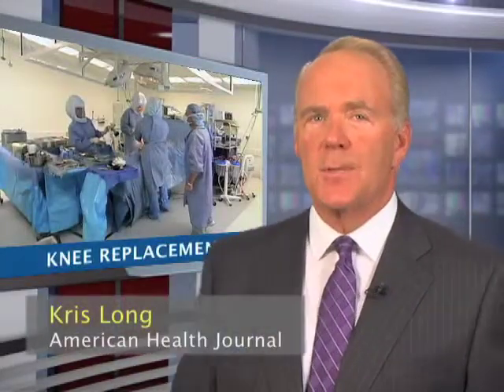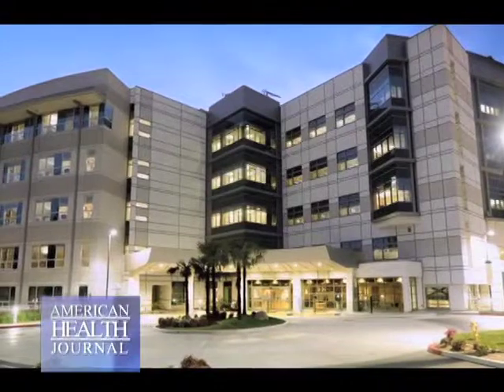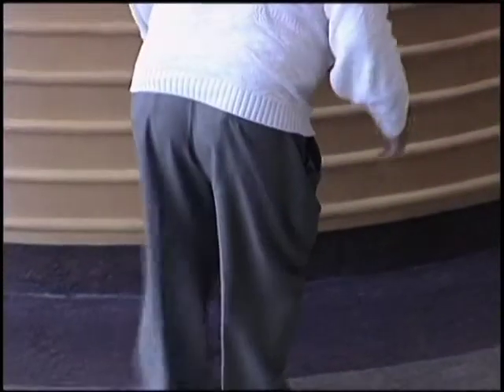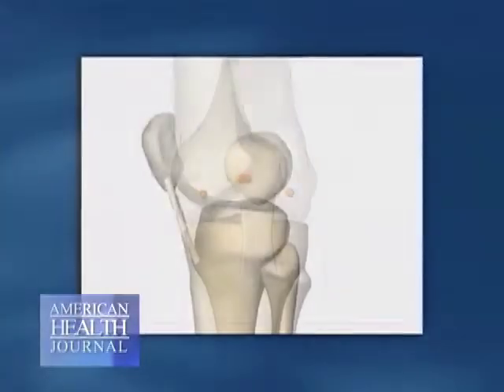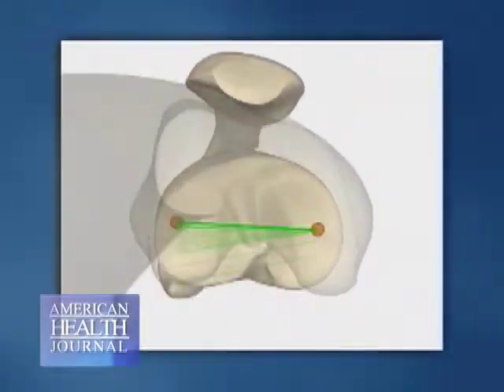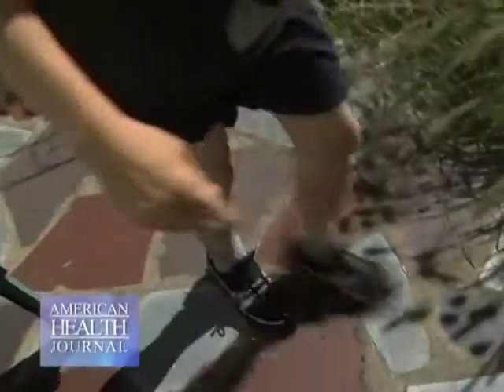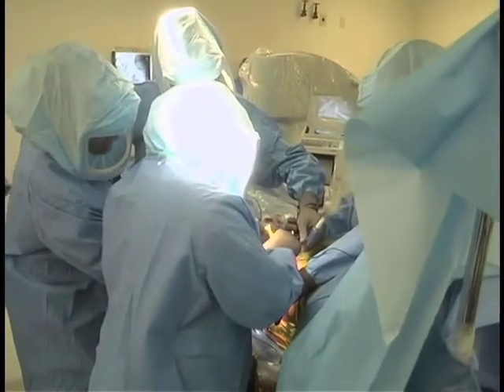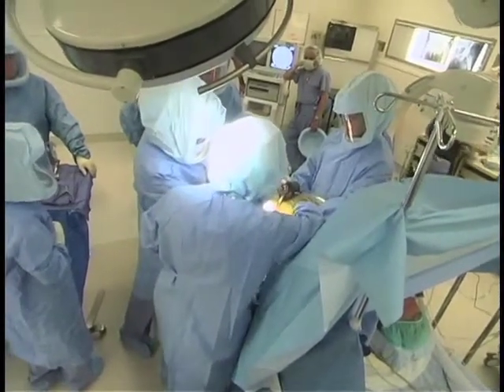Methodist Hospital - John Quigley, MD on knee replacement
Dr. Quigley talks about knee replacement